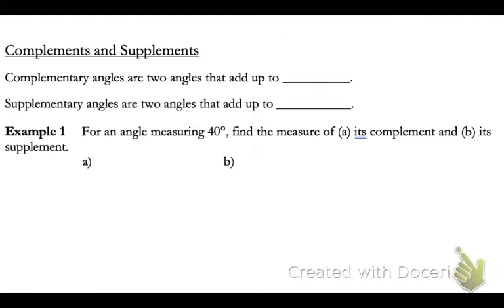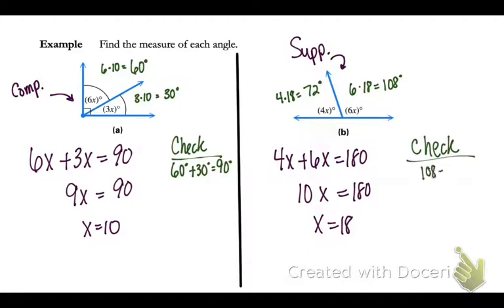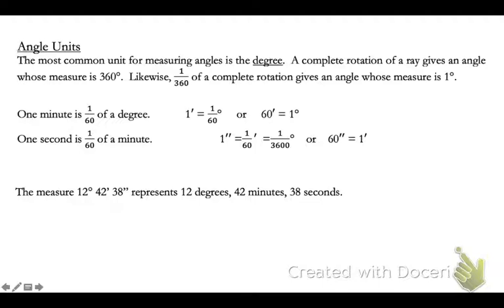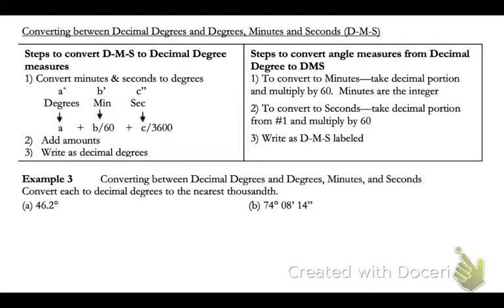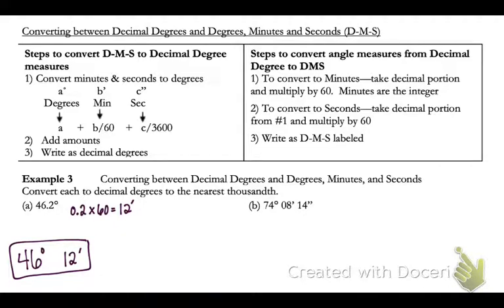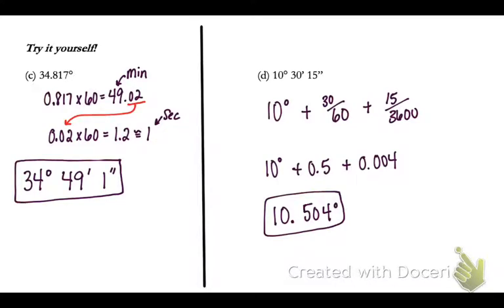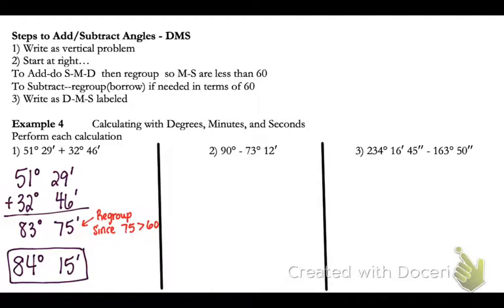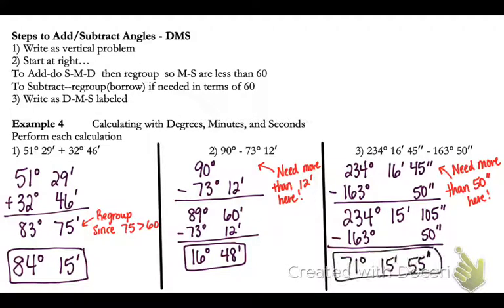Trig 1.1A Notes